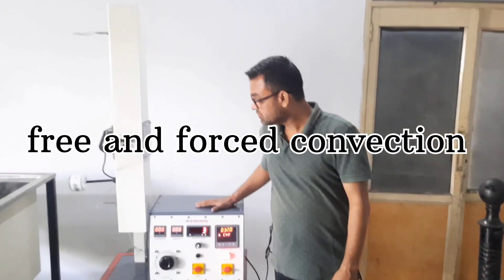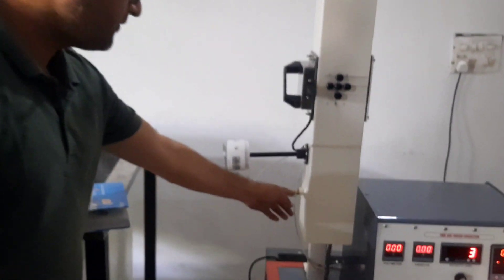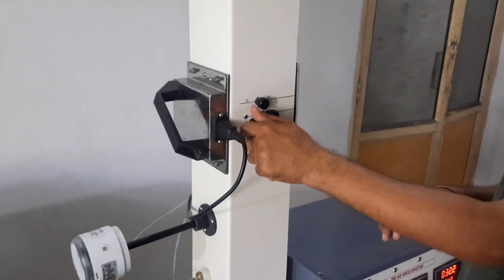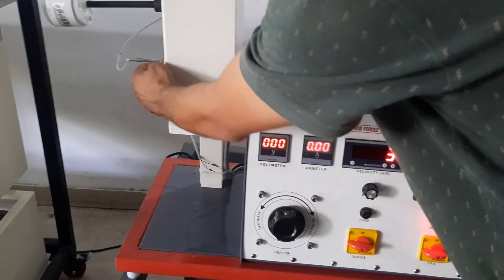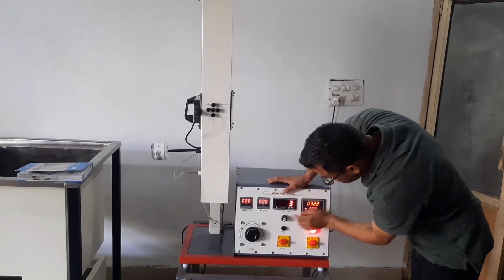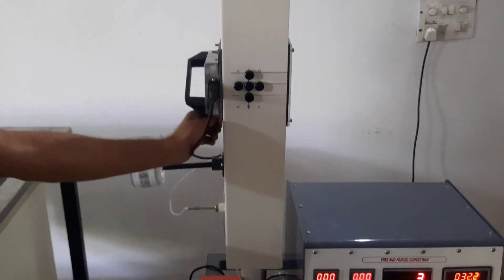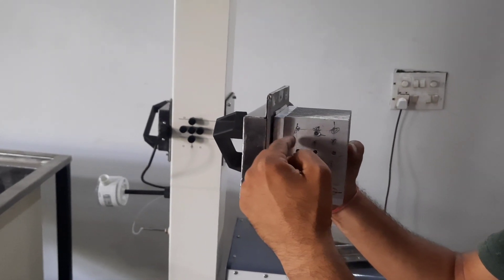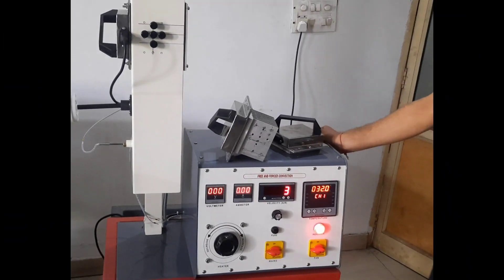FREE AND FORCED CONVECTION (Heat Transfer Experiment)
Here we are explaining Free & Forced Convection Experiment where we explain heat transfer in which the fluid molecules move freely or by external influences changing its density and temperature.